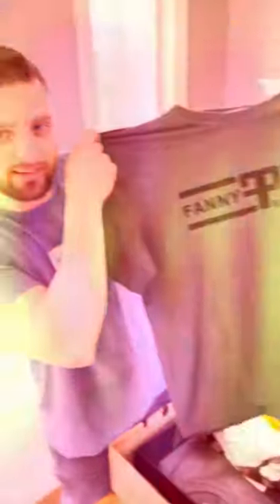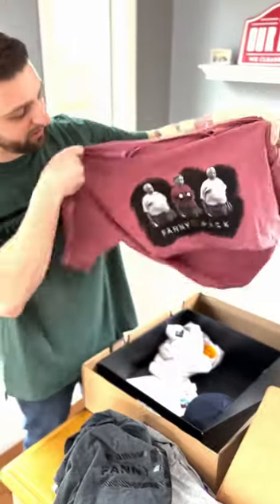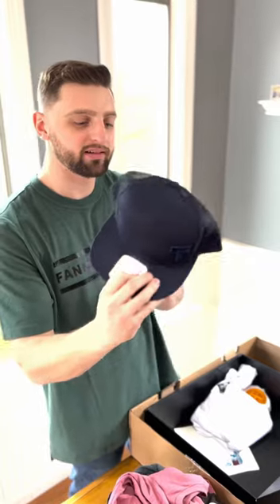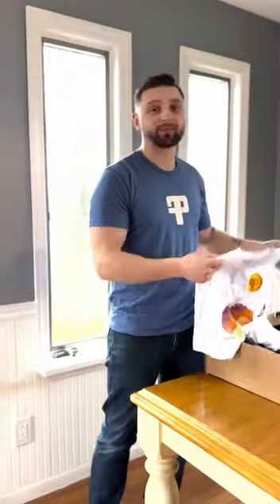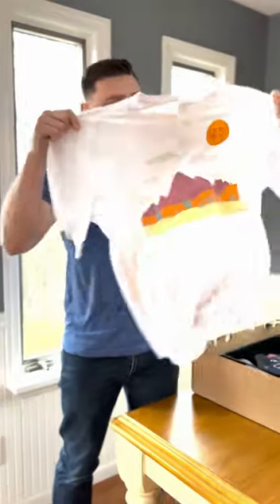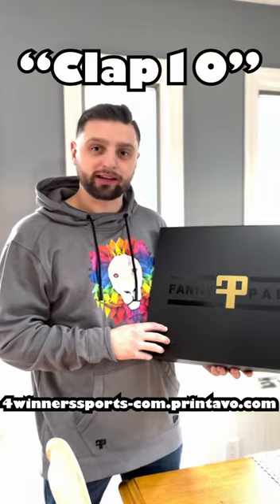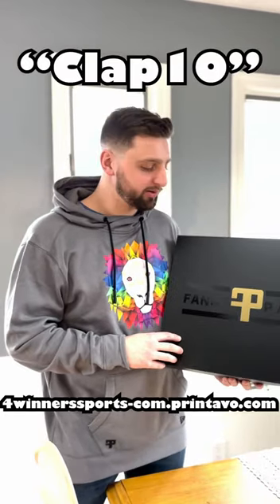FP Apparel Care Package!!